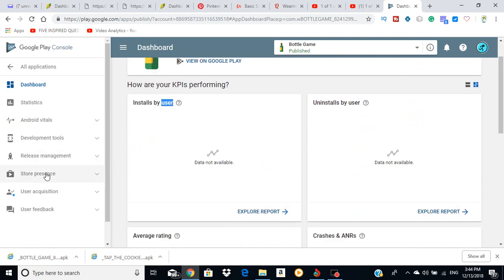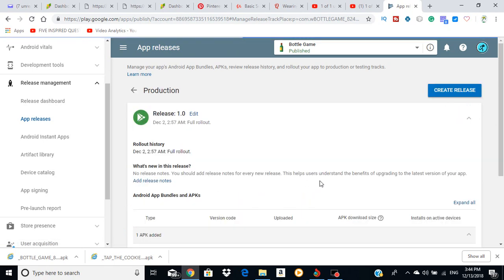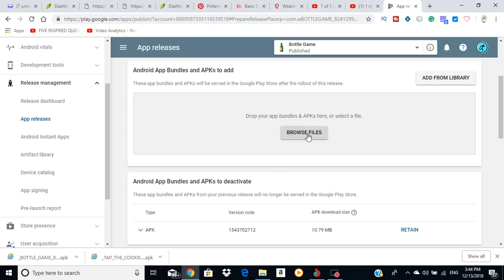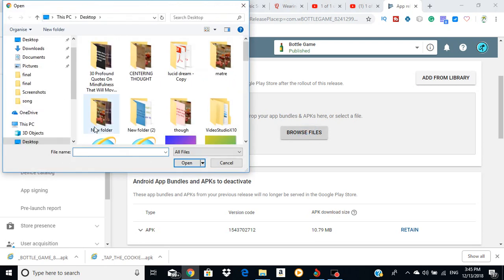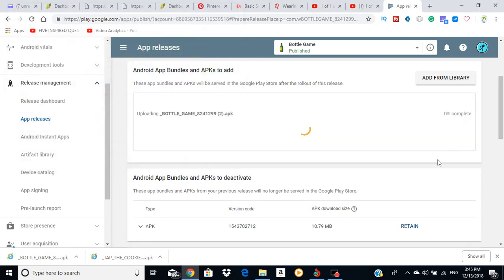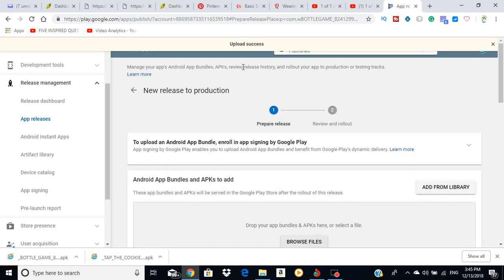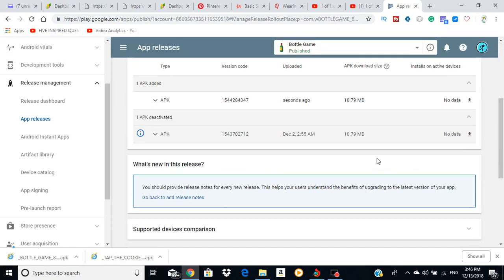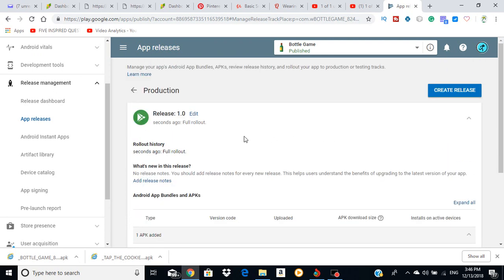HOW TO UPDATE APP ON GOOGLE PLAY STORE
COMPLETE VIDEO ON HOW TO UPDATE APP ON GOOGLE PLAY STORE.